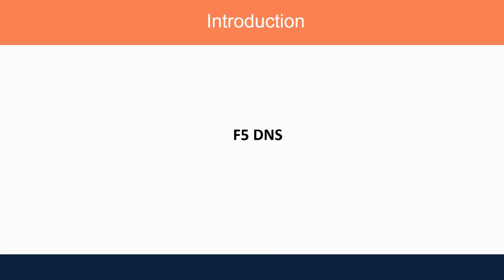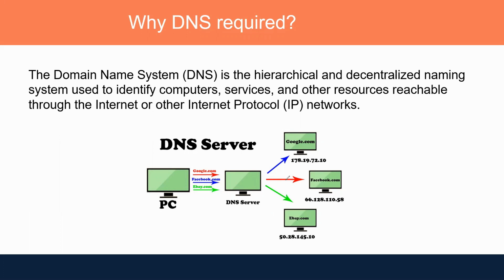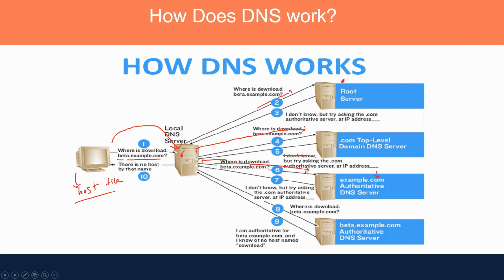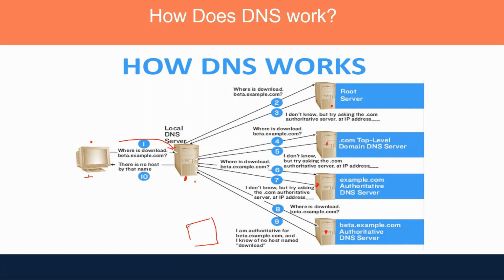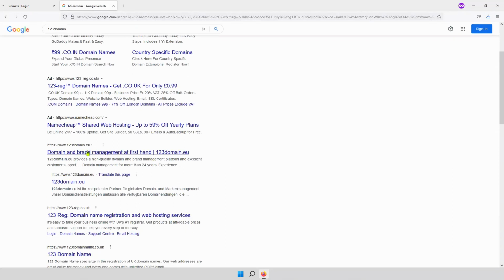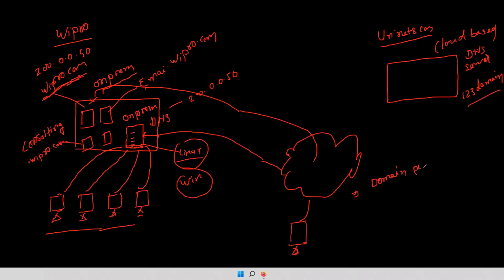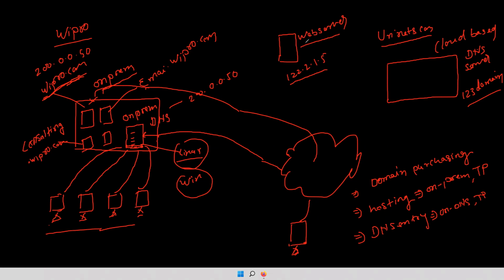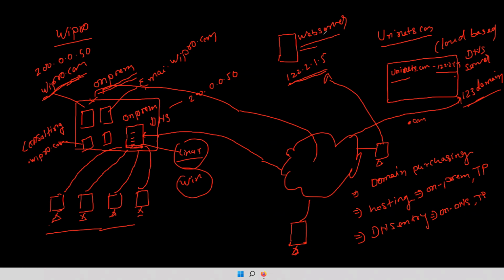F5 DNS Overview - Why F5 is Required to Manage the DNS Services?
This is the first lecture of F5 DNS training where you will learn why F5 is required to manage the DNS services. In this training class you will learn from very basic concepts like why DNS is required etc?
In this training video, you will see and learn only one topic for F5 DNS course.

Shedule a FREE DEMO CLASS with our experts.